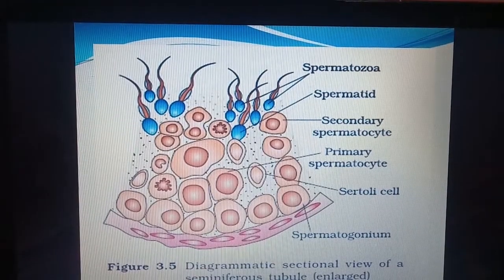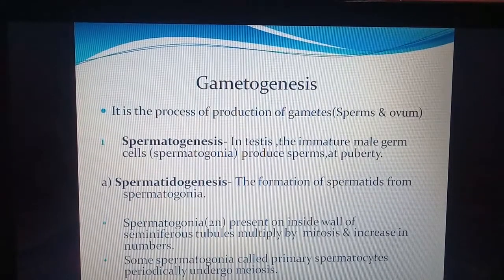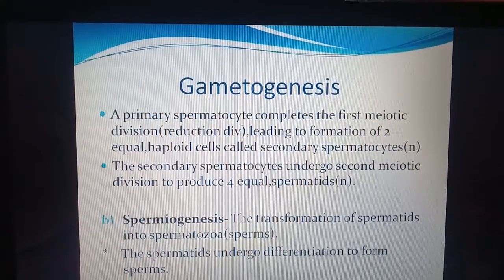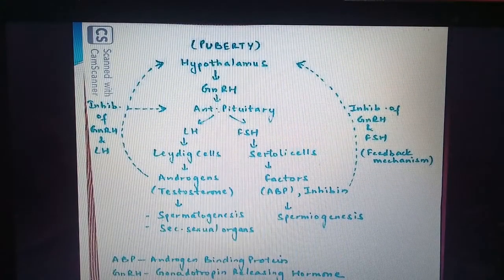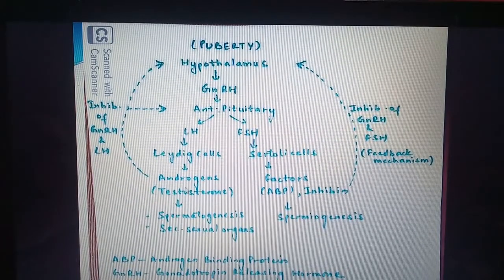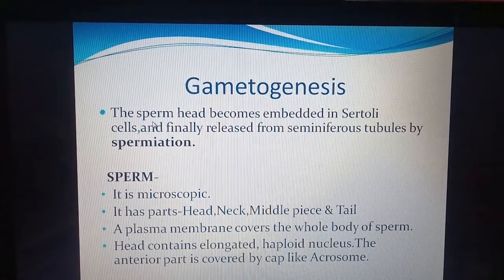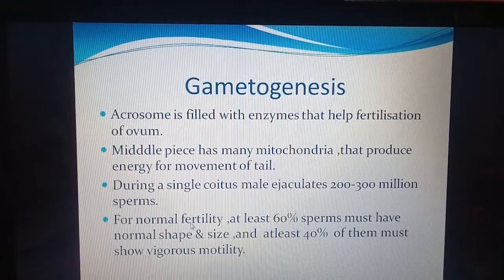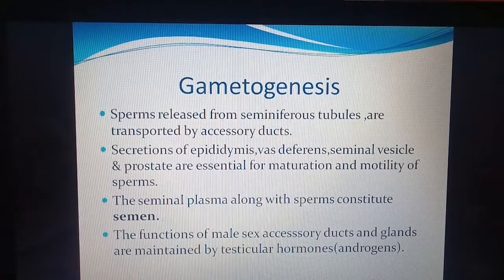CBSE class 12 Biology